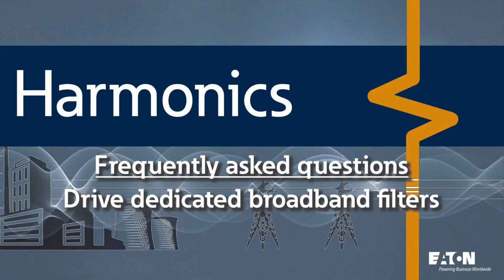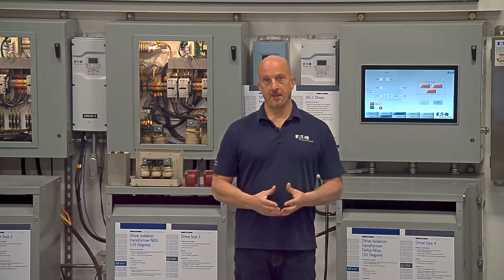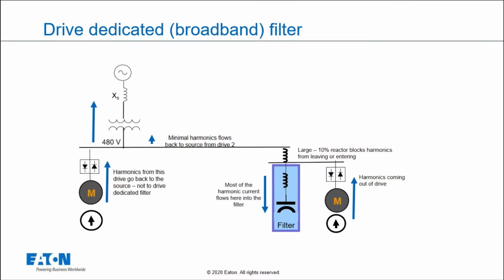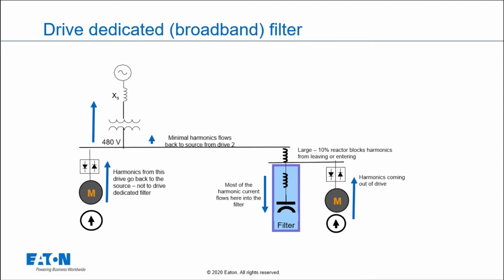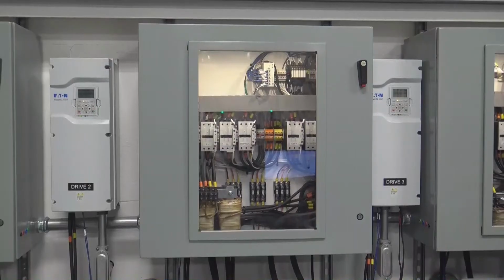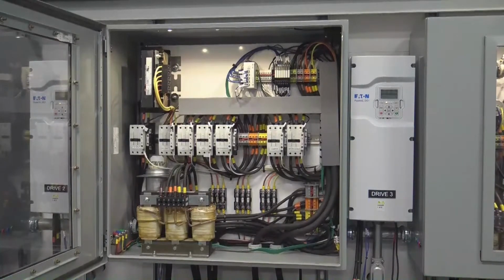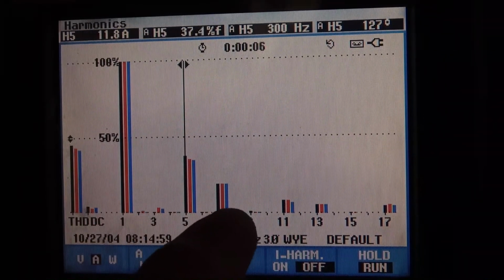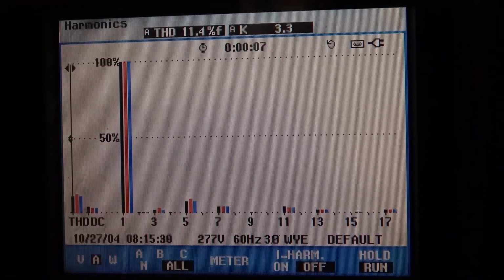5 - Harmonic solutions - how does a drive dedicated or broadband filter work?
Learn about drive dedicated or broadband filters and how they work to reduce harmonic current distortion on an individual VFD || Eaton, Power Quality, Dan Carnovale explains, Harmonic FAQ, Power Systems Experience Center, IEEE-519
Eaton’s Harmonic Frequently Asked Question’s FAQs collection of videos hosted by Dan Carnovale can help individuals from all different levels of education understand what harmonics are and explain many different solutions for mitigating harmonics on an electrical power system. A high level of total harmonic voltage or current distortion on an electrical power system can cause many problems and it is important to understand how harmonics are generated so they can be reduced or mitigated. What causes harmonics and where do harmonics come from in a power system? Harmonics are generated from non-linear loads that typically include power electronics such as variable frequency drives (VFD) and LED lights. Current harmonics cause excess heating of transformers and cables and damage electrical equipment and voltage harmonics cause mis operation. There are many harmonic solutions including harmonic load solutions and system harmonic solutions to reduce harmonic currents. Calculating harmonics and measuring harmonics are critical steps in selecting the best harmonic solution to reduce the total harmonic distortion or THD on a power system to comply with the IEEE-519 standard. Power factor correction and harmonic resonance should also be considered.
Dan Carnovale P.E. has decades of experience in power quality and harmonics and is a recognized electrical industry expert in power quality and power systems. He is the creator and manager of Eaton’s Power Systems Experience Center in Pittsburgh PA where live demonstrations of hands-on power quality and harmonic situations and solutions can be seen first-hand in the Power Quality Lab.
Other FAQ topics: What are electrical harmonics; What is harmonic distortion; current harmonics; voltage distortion; What causes current distortion; total harmonic distortion; Harmonic calculation; Calculating harmonics; Frequency harmonics calculator; Harmonics electrical; Harmonics in power electronics; Harmonics in transformers; Transformer harmonics; Variable frequency drive harmonics; What is a VFD line reactor; What is the purpose of a line reactor; What is difference between reactor and inductor; line reactor vs harmonic filter; how to select line reactor for vfd; line reactors; line reactors for vfd; line reactors for ac drives; line reactors for drives; ac line reactor; ac drive line reactor; ac line reactor for vfd; ac line reactor harmonic filter; ac drive line reactor; dc choke; choke; Transformer solutions for harmonics; k rated transformer; harmonic mitigating transformer; hmt transformer; phase shift transformer; Phase Shifting Transformers; Harmonic filter; harmonic filter for vfd; Harmonic Filters for Reducing VFD Distortion; vfd line filter; Passive harmonic filter; Tuned filter; double tuned filter; single tuned filter; tuned filter circuit; single tuned passive filter; detuned filter; detuned harmonic filter; Drive harmonic filters; drive dedicated harmonic filter; active harmonic filter; broadband harmonic filter; harmonic correction unit HCU; harmonic distortion correction; HCU2 harmonic correction unit; 6 pulse drive; 6 pulse rectifier; Six-Pulse Conversion and Harmonics; 6 Pulse VFD For Reducing Harmonics; 18-pulse rectifier; 6 pulse converter; 6-pulse rectifier harmonics; 12 pulse converter; 6-pulse drive harmonics; 12-pulse rectifier harmonics; 18 pulse vfd harmonics; 18-pulse converter; 24-pulse rectifier; 12-pulse rectifier transformer; 24 pulse rectifier harmonics; Harmonics standards; Standard for Harmonic Control in Electric Power Systems; harmonic standard ieee 519; standard harmonic distortion; ieee 519 harmonics; ieee 519 current harmonic limits; ieee 519 standard for harmonic distortion; ieee 519 vfd compliance; Regulation of Harmonics; IEEE Std 519-1992 Harmonic Limits; Power factor; Power factor (PF); Total power factor (TPF); Displacement power factor; Harmonic power factor; power factor improvements; power factor correction; harmonics and power factor; harmonic effect on power factor; harmonic distortion and power factor; harmonic displacement power factor; harmonic resonance in power systems; resonance in power system; harmonic analysis; Power Factor Correction and Harmonic Resonance; parallel resonance in power systems; parallel resonance circuit; series resonance circuit;